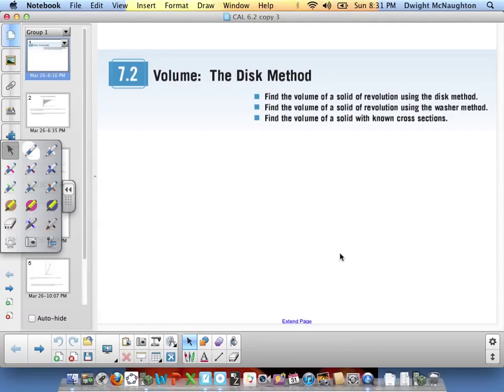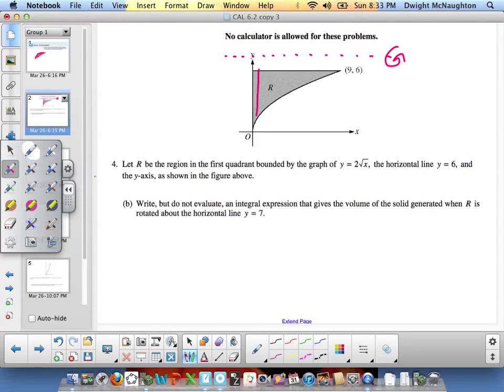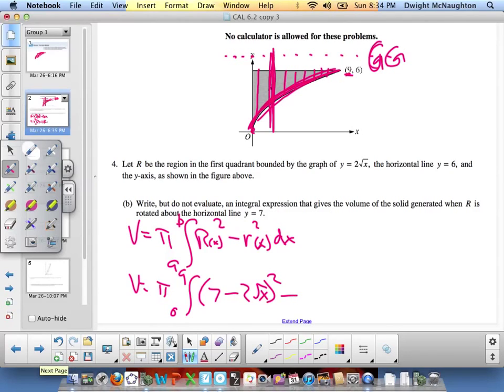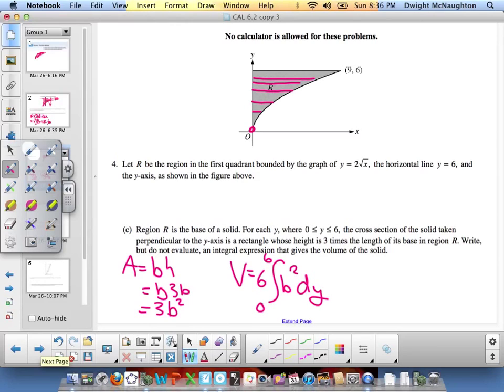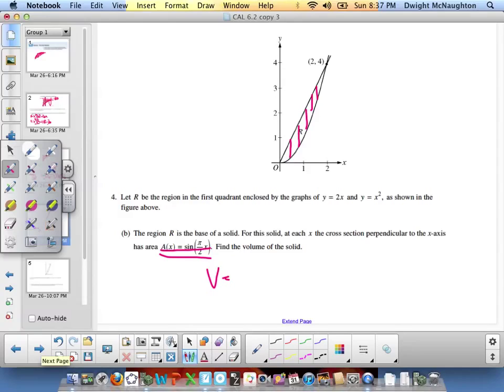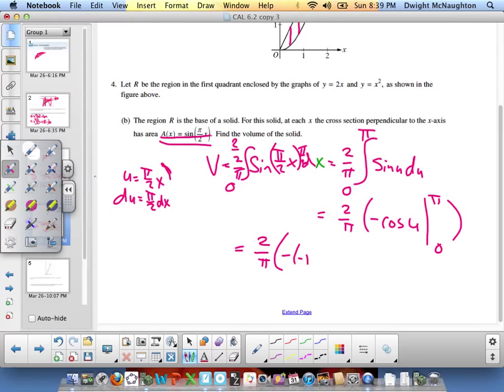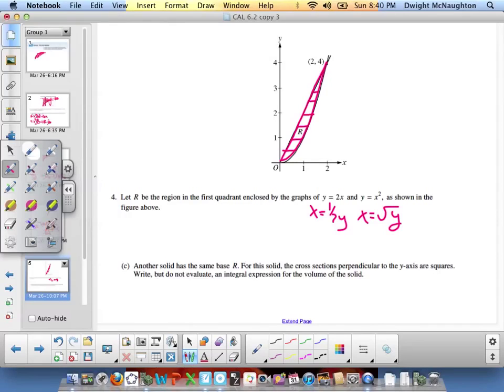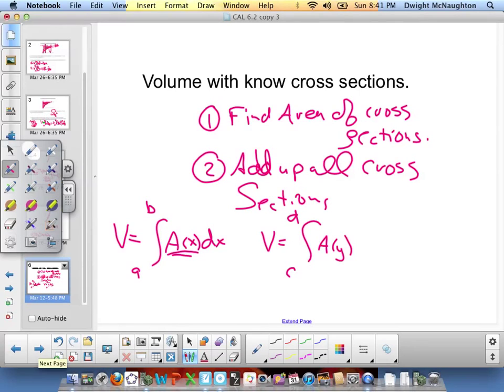92 Cross Sectional Area Part 2